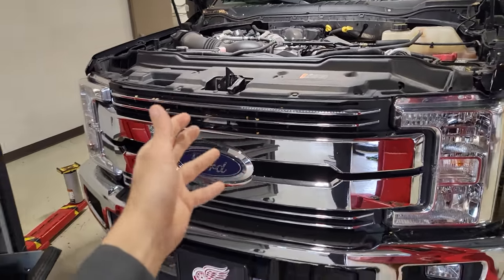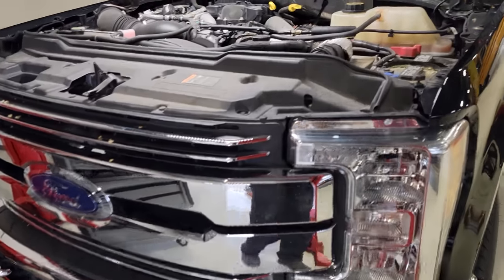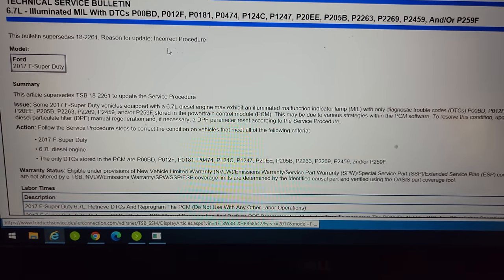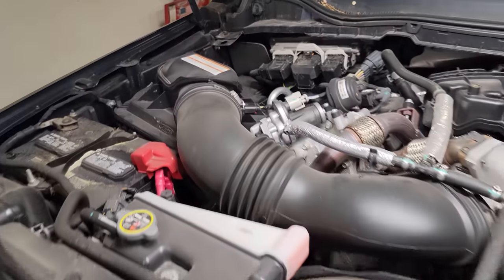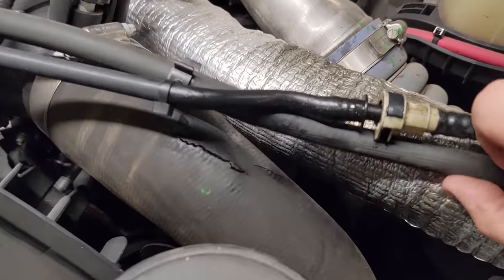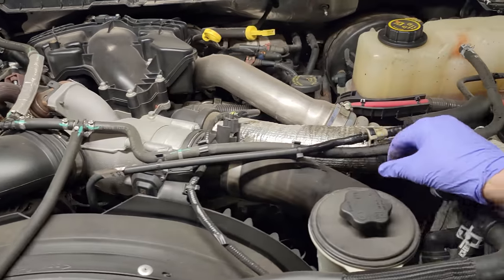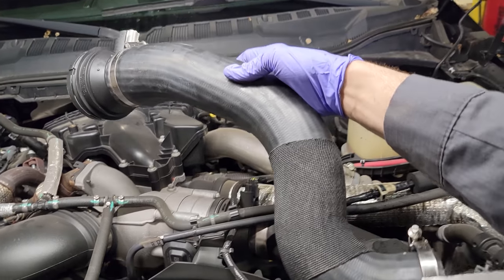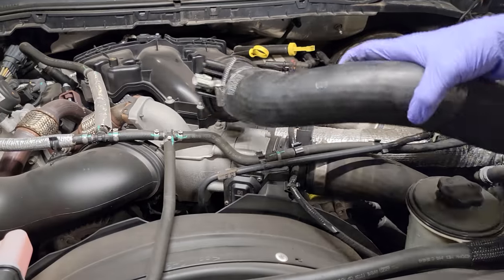**STOP** DO NOT REPLACE YOUR MASS AIR FLOW SENSOR | Eng.-light ON | 2017-19 Ford F250 F350 F450 F550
Owners of 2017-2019 Ford 6.7 Powerstrokes may have a check engine light come on with DTC P00DB-make sure to check out the whole video out. Whats up FAMILY!! Welcome back, tonight I wanted to show you all a DTC that can be kind of tricky but easily found with a visual inspection. Have any of you had to replace your cold side CAC duct?? Let me know below...remember to LIKE - COMMENT - SUB - SHARE        See you on SUNDEEEEE

Need truck parts for YOUR Ford Superduty??
Check my crew out over at Outdoor Trucks @
Ask for Bliss, tell em PTT sent ya!